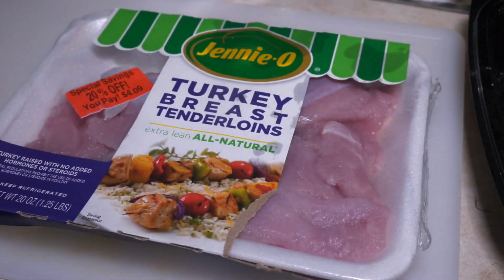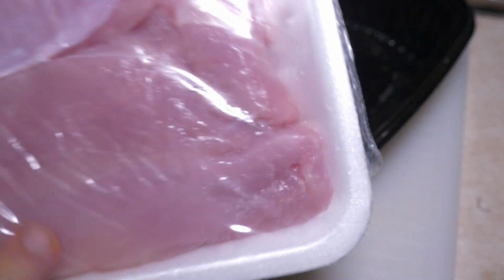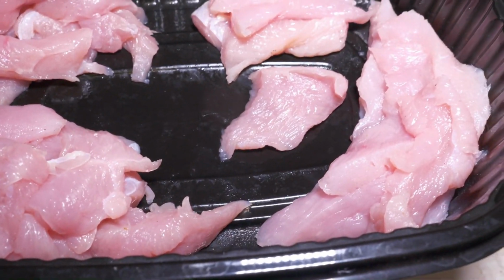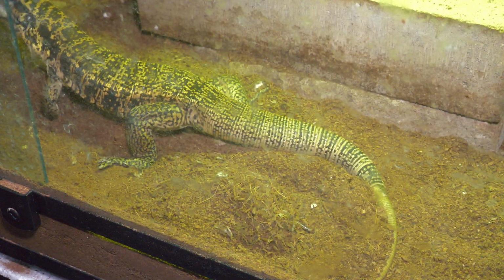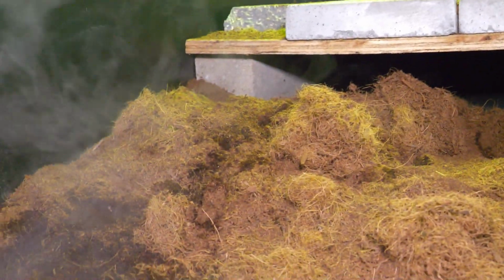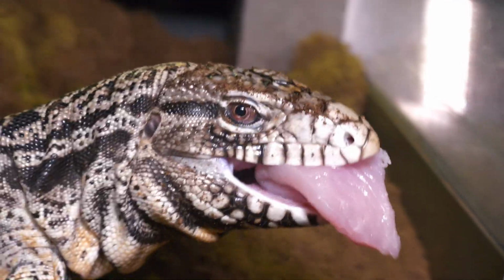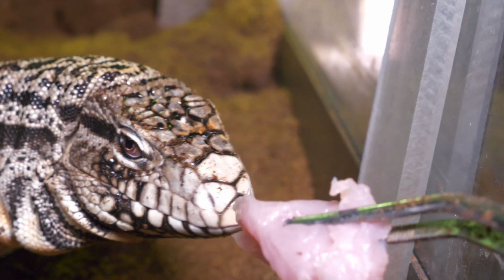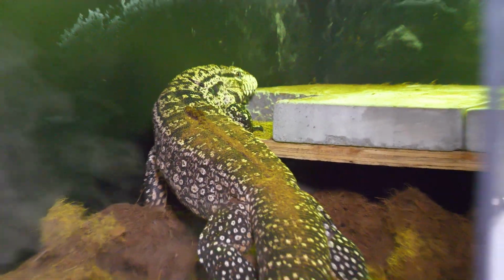TEGUS Eat Turkey For The First Time! | Lizard FEEDING 1 CRAZY 1 CALM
Products I Use:
TIMERS:
Digital Timer 2 pack Battery Backup
UVB LIGHTING:
MVB 100w
MVB 160w

Heat Emitters:
8.5in Wide Dome
5.5in Focus Dome
Mini Emitters:

Supplements And Emergency Care:
Bee Pollen
120pcs 1ML Syringe